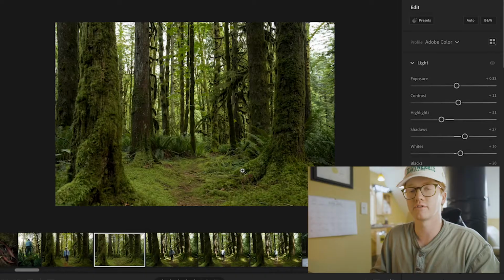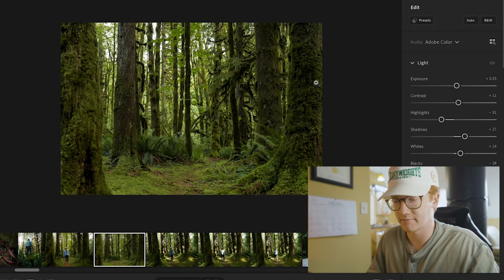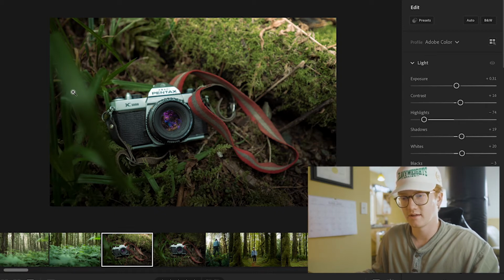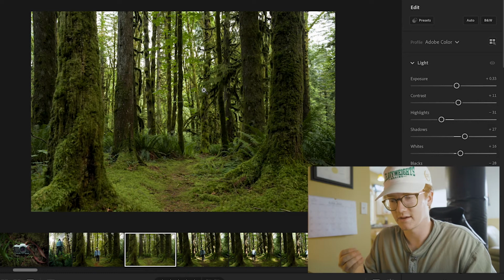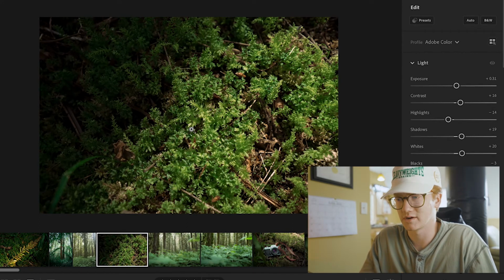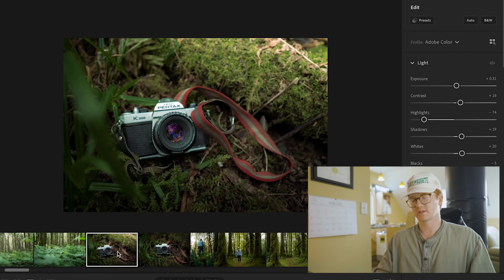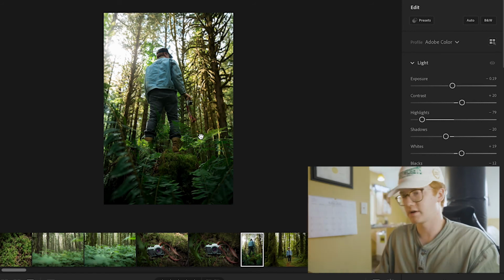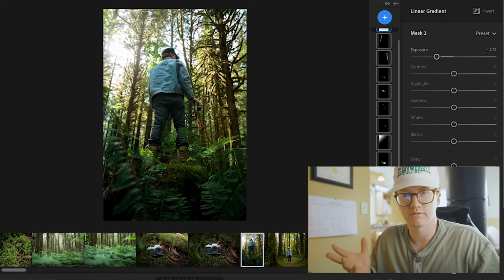Stop Taking Boring Photos! 3 Tips for Beginner Photographers (Tutorial)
Welcome to my first Tutorial! In this video I'll go over the three most important things for a beginner photographer to master in order to create interesting and intriguing images. Although these tips will help, at the end of the day PRACTICE, PRACTICE, PRACTICE!